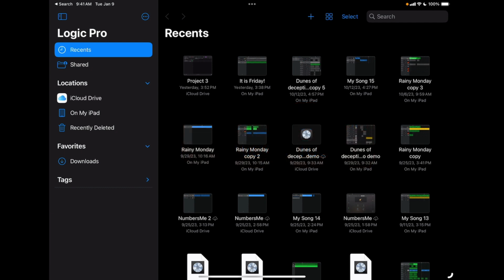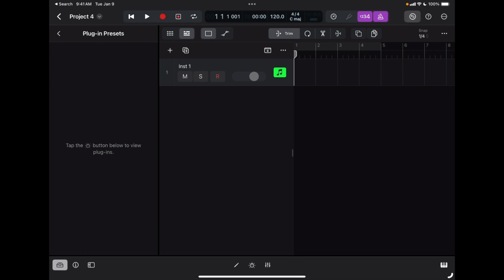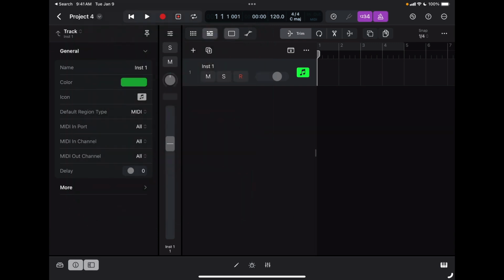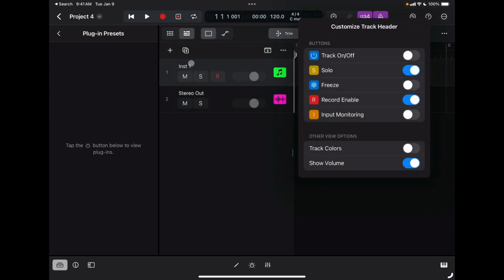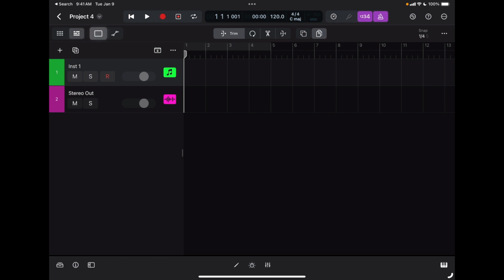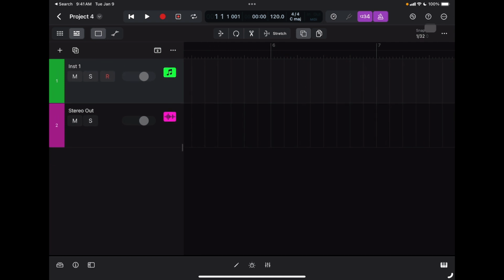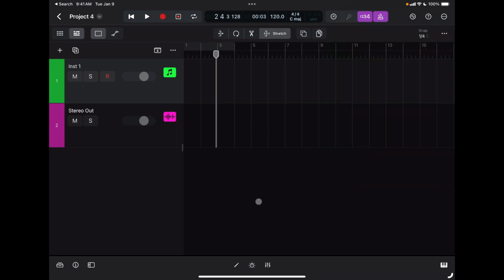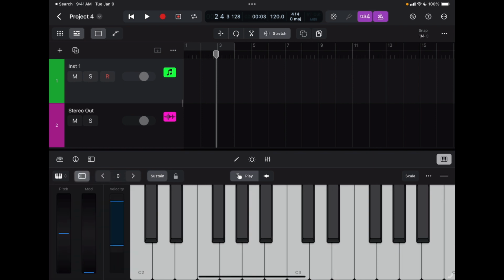Logic Pro for iPad - Overview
In this tutorial we are going to each how to use Logic Pro for the iPad!